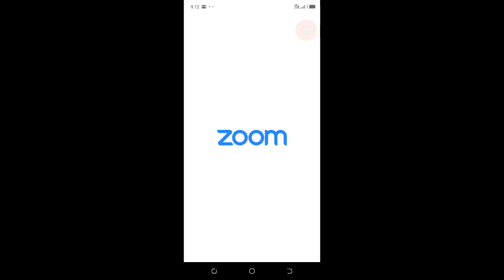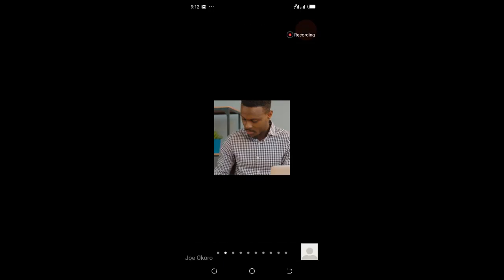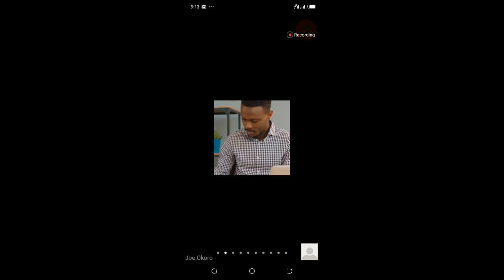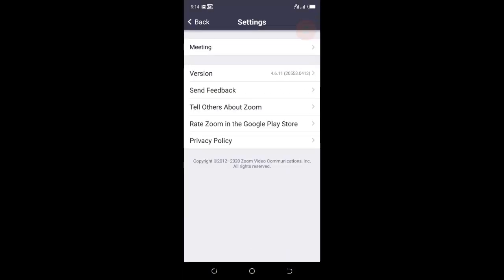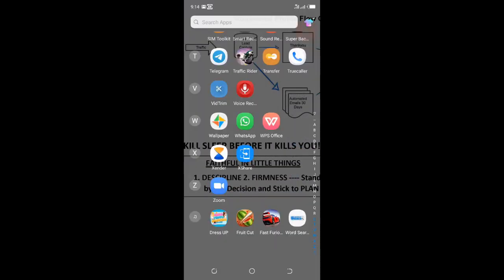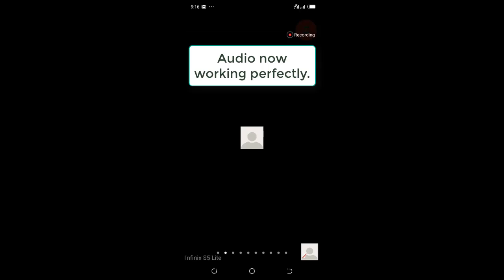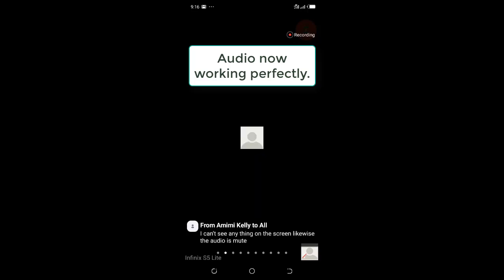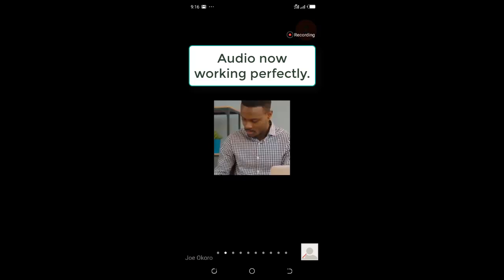Solved: Zoom Meeting Audio Not Working On Mobile Phone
The solution to Zoom Meeting Audio not working on your Mobile Phone is clearly shown in this Zoom Meeting Video Tutorial.
If you have ever been in a zoom meeting and you were not able to hear the audio, after checking that your internet is working properly, this video tutorial shows you exactly how to solve the problem.